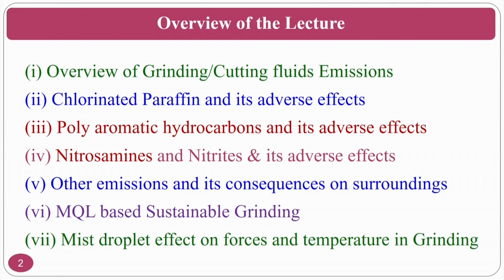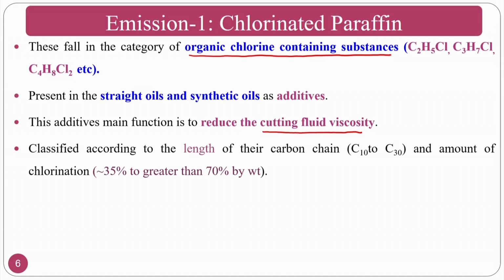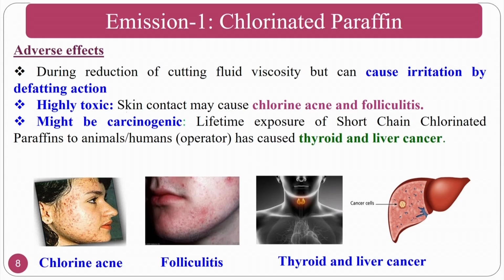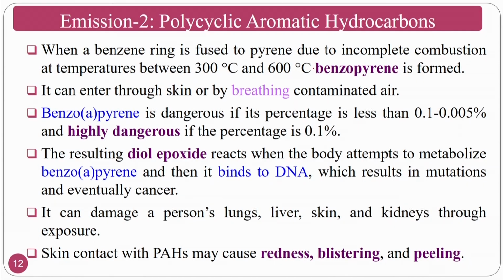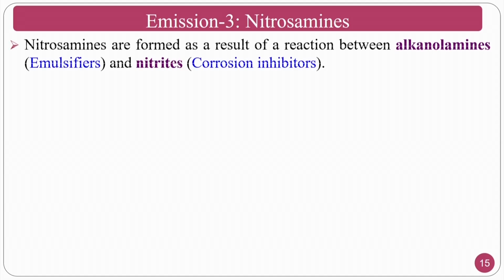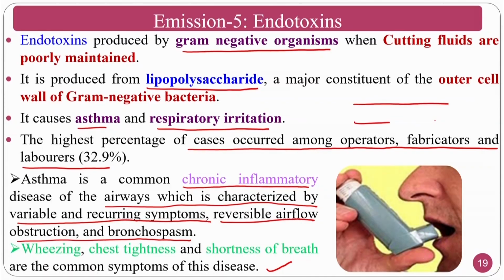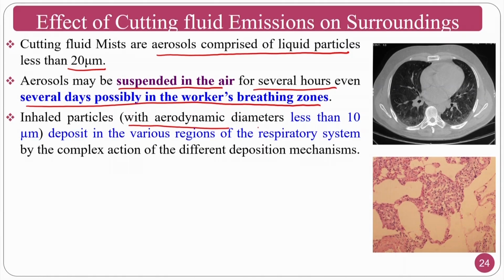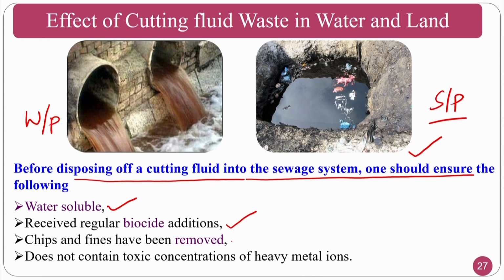Lec 4: Grinding/Cutting Fluids Emissions & Sustainable Grinding Process